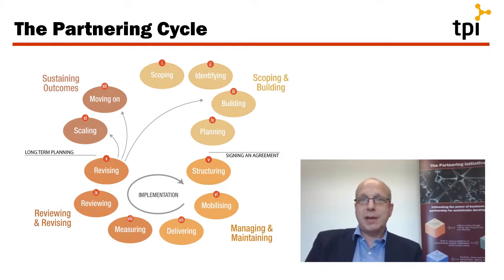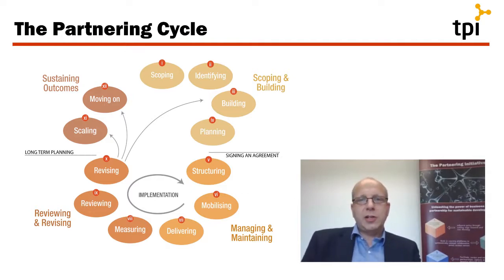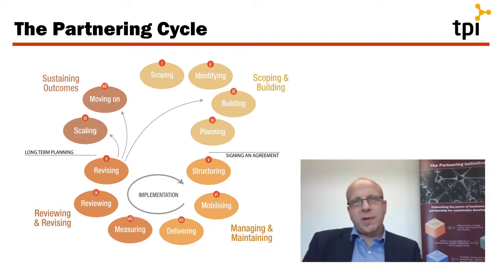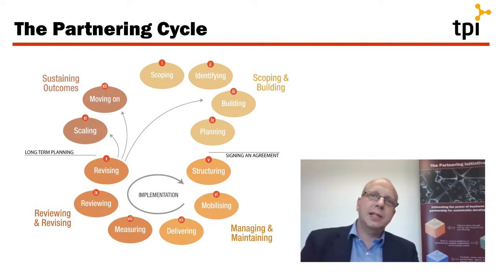Introduction to the Partnering Cycle